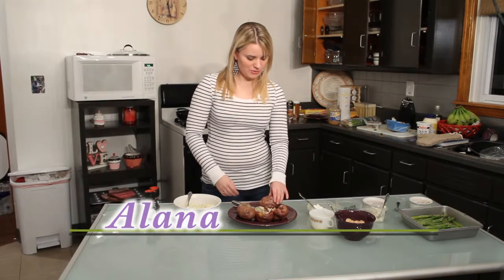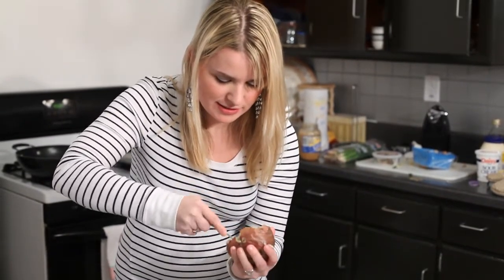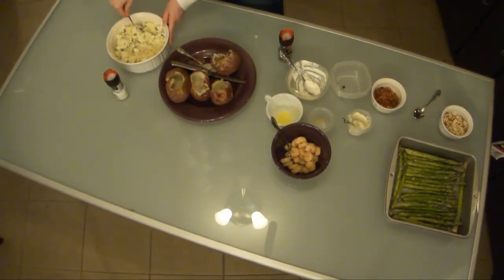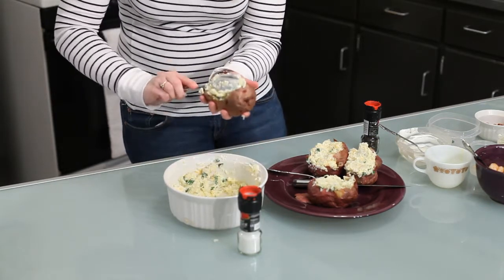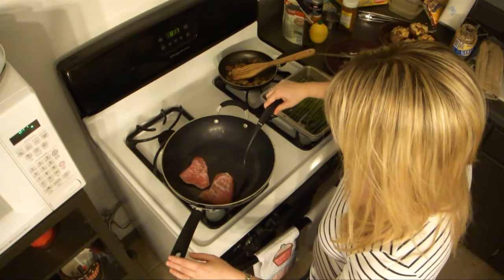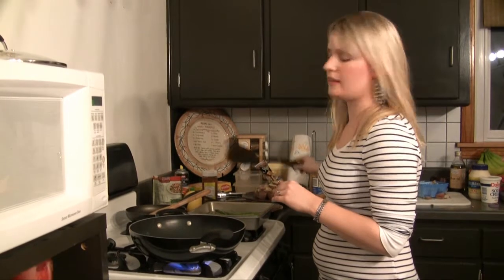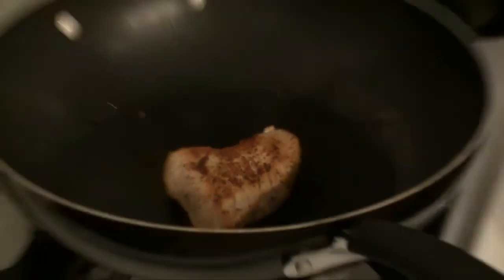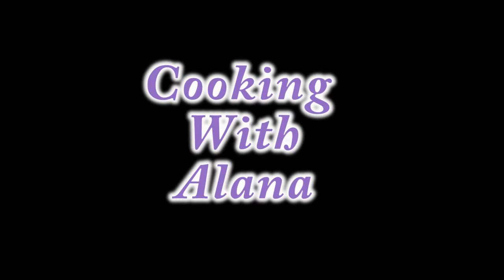How to cook Ahi Tuna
Join  Alana as she creates a meal for her first Youtube broadcast cooking show. Alana teaches you how to make impressive twice baked potatoes, seared Ahi tuna with garlic, mushrooms and feta cheese, as well as oven roasted asparagus and almonds.